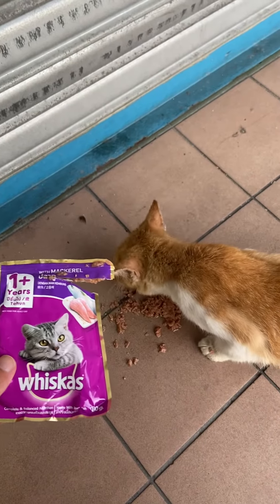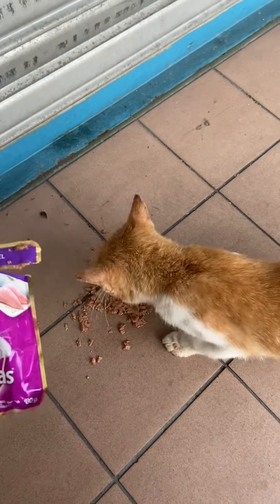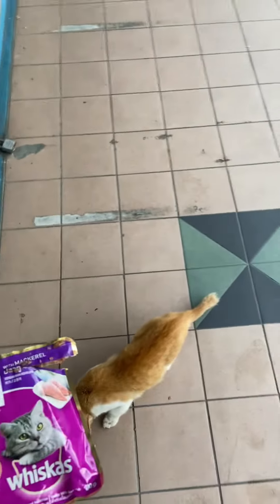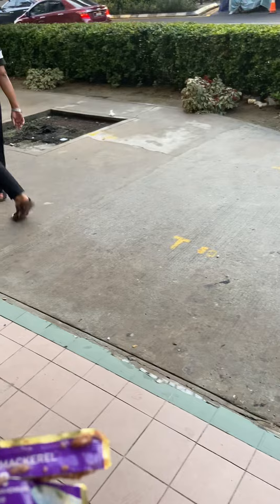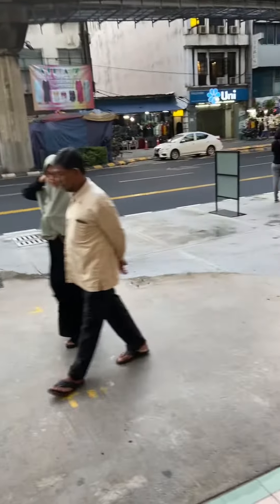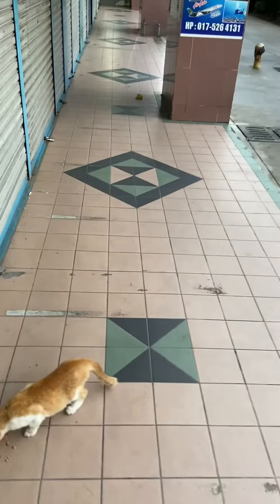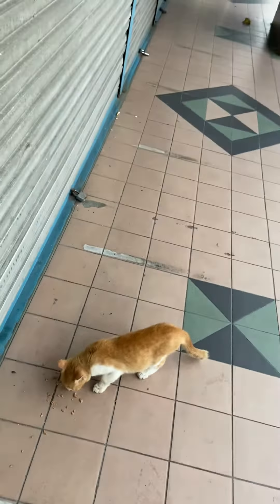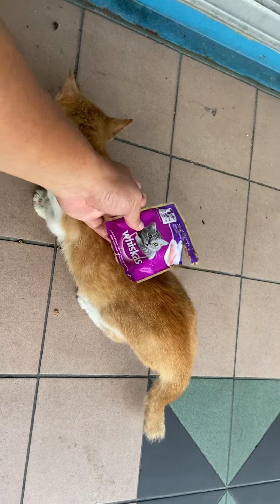Feed a lovely cat with cat fish food purchased from Kk supermarket